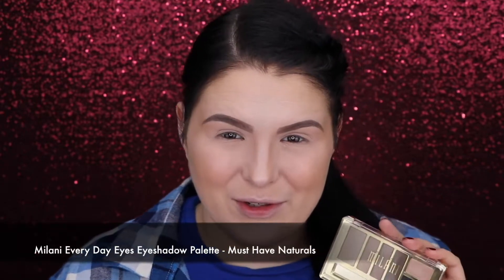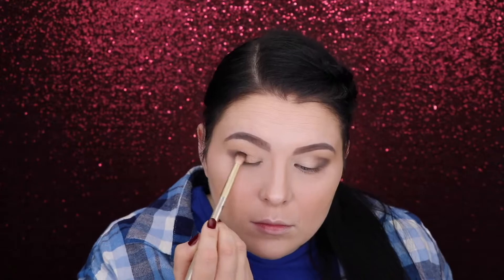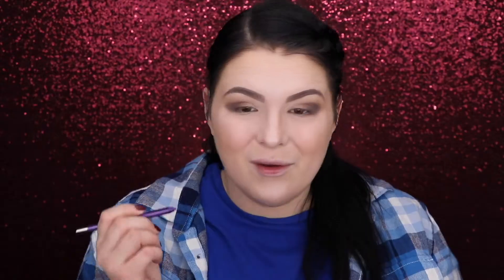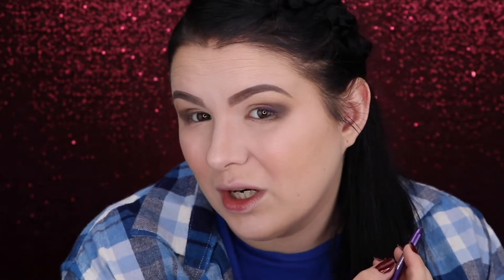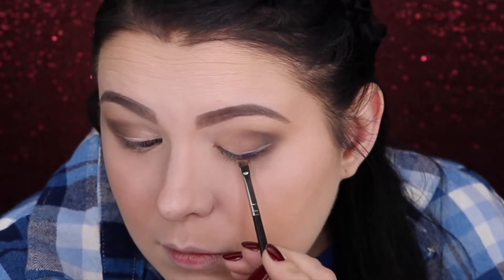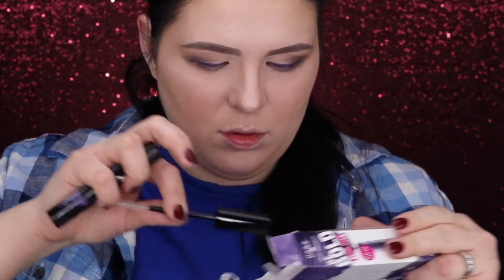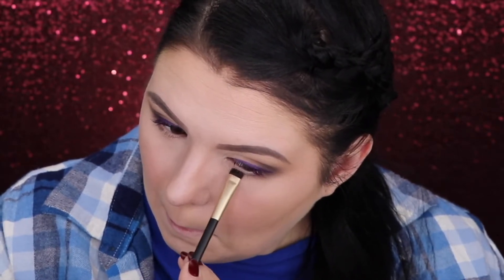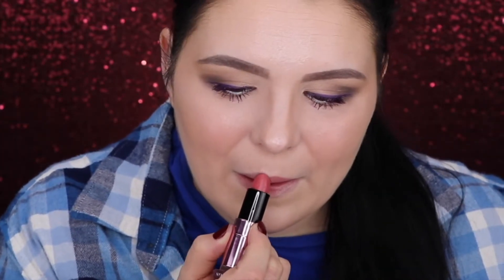Hard Candy.........Testing out affordable makeup from Walmart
Bold Liner and Mascara??? I’m in! Today we are trying out very affordable products by Hard Candy sold at Walmart. Can’t tell you enough how exited I am! But did it pass or turned into a disaster? Have to watch till the very end! Enjoy…….

P.S. Lovlies, right now I'm in a vacation mode so excuse my video schedule. everything will go back to normal as soon as I'm done with my vac. Love you all!

In this video I’m testing out:

Hard Candy Stroke of Gorgeous Pencil Eyeliner - Twisted Grape
Hard Candy Stroke of Gorgeous Colored Mascara - Royal Treatment

To create this eye look I’ve used:

Eyes

Milani Every Day Eyes Eyeshadow Palette - Must Have Naturals
Morphe The Jaclyn Hills Palette - Super Violet
MAC Eyes Khol - Fascinating

Face

Maybelline Fit Me Consealer
Pixi by Petra Hydrating Milky Mist

Sonia Kashuk Smokey Eyes Set #524 - Universal Shadow Brush
It Cosmetics Airbrush Blending Crease Brush #105
Morphe Mini Blender #507
Sonia Kashuk Blending Crease Brush #273
MAC Small Angle Brush #263
Sonia Kashuk Smokey Eyes Set #524 - Smudge Brush